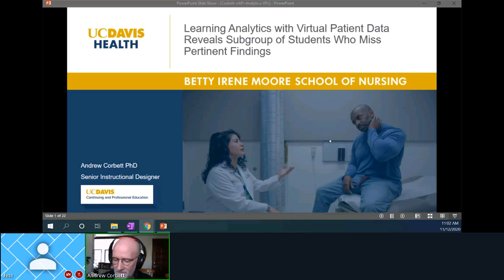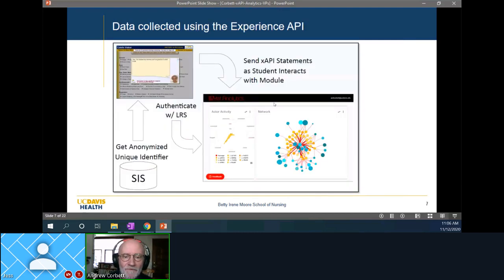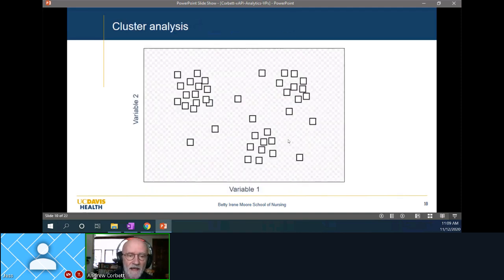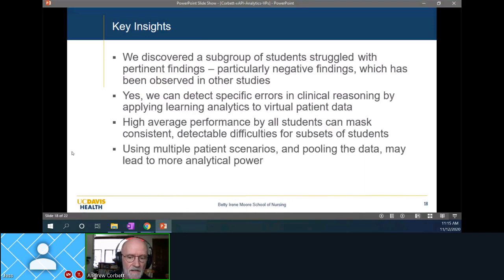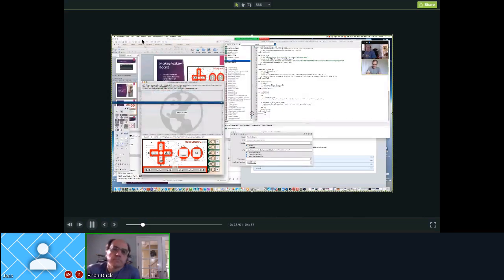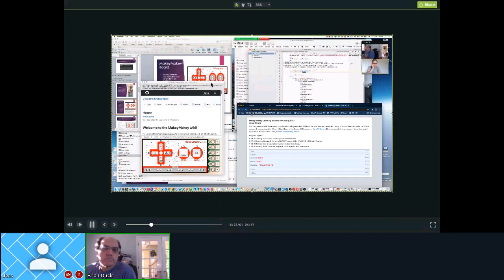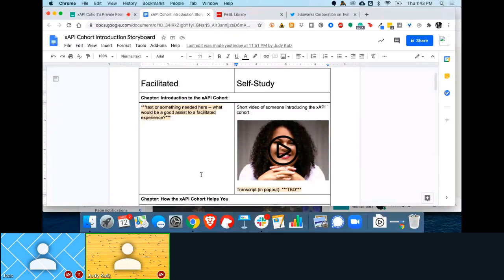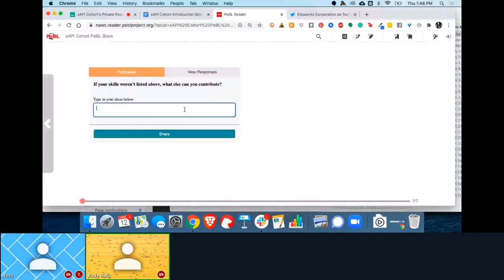xAPI Cohort Fall 2020 Week 11 November 12, 2020